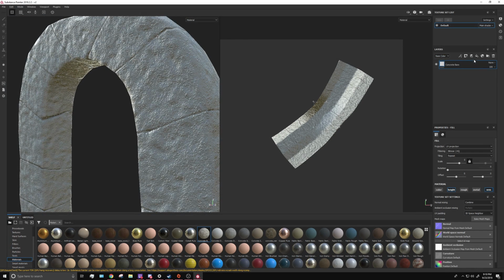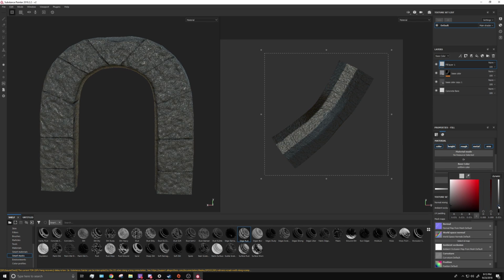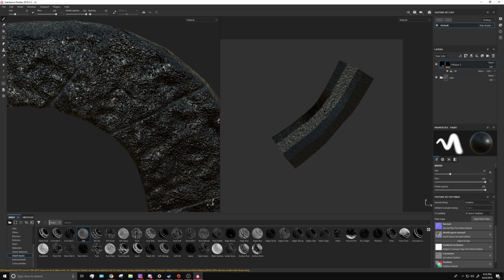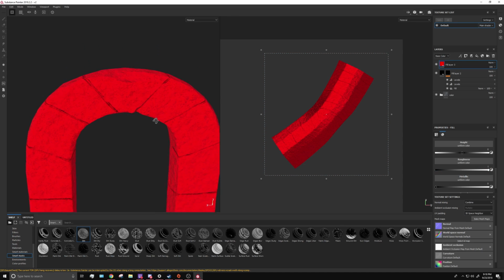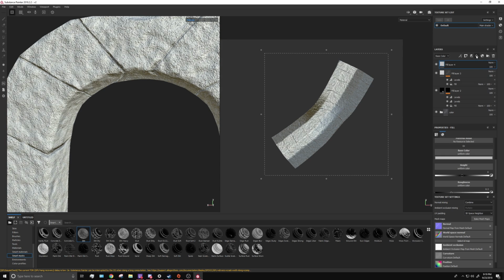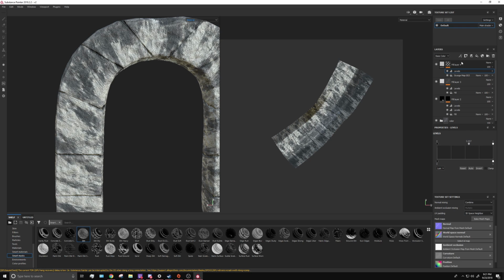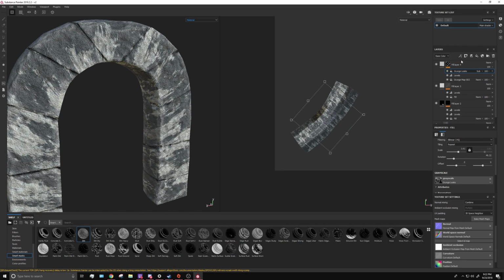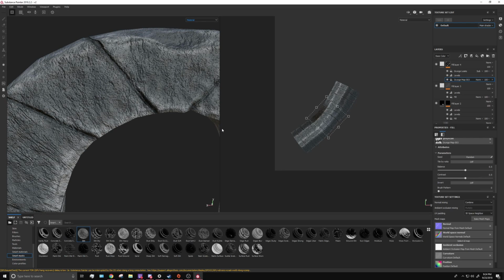Texturing A Stone Arch In Substance Painter Tutorial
In this video I'll show you how I texture a stone arch in Substance Painter.